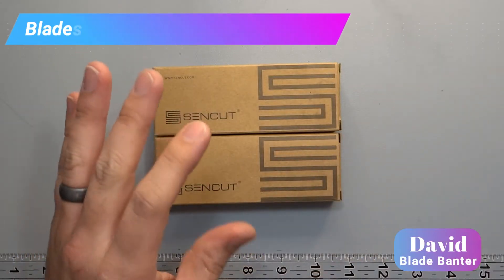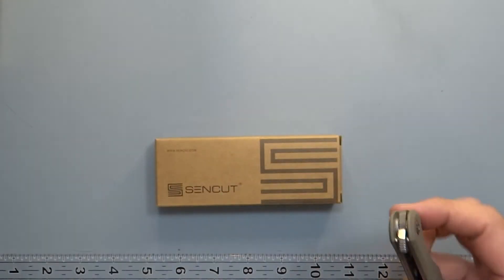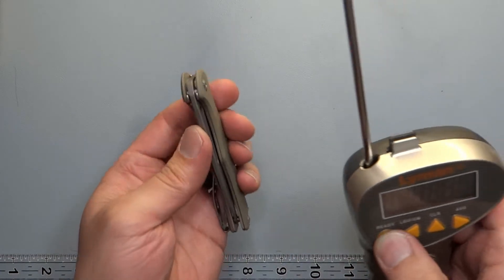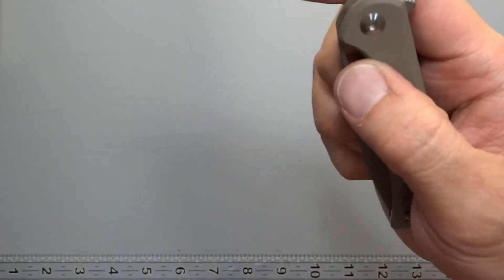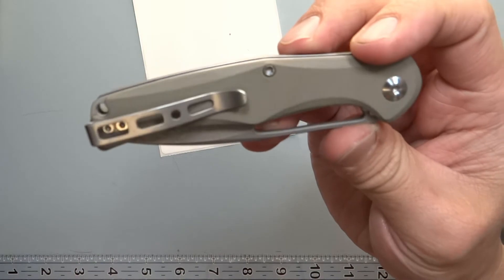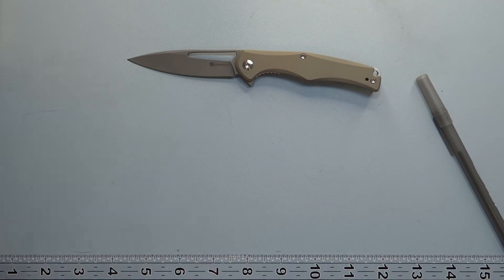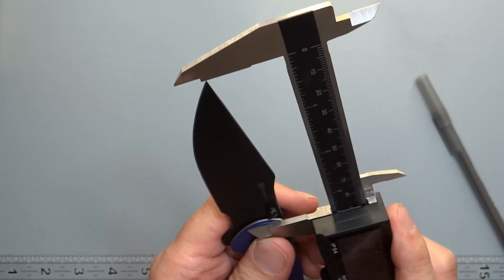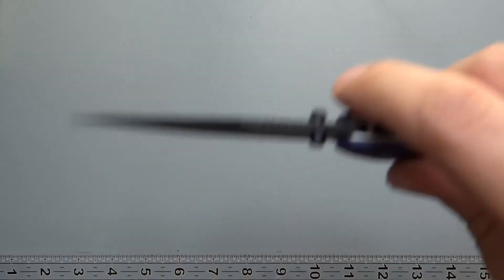New Knife Brand Sencut of We Knife Co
Blade Banter
3624 Commercial St SE